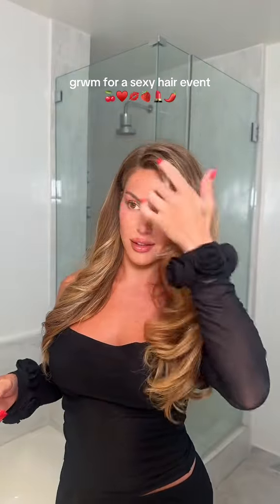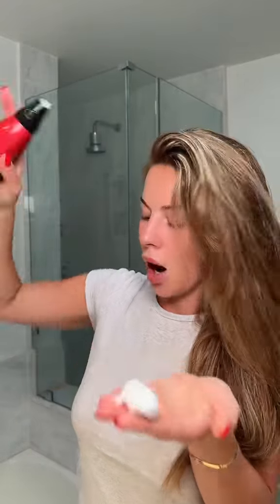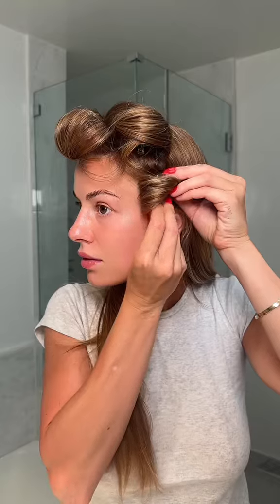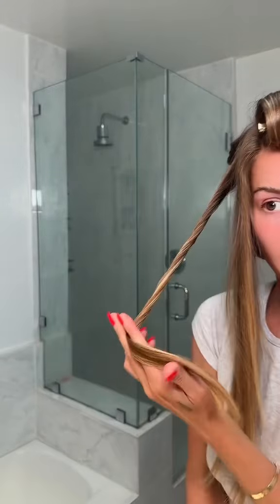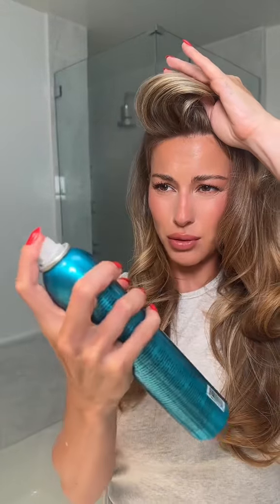GRWM hairtutorial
hollywood glam waves 🎬 - xo Ang

IF YOU'RE READING THIS comment "grwm" ✨